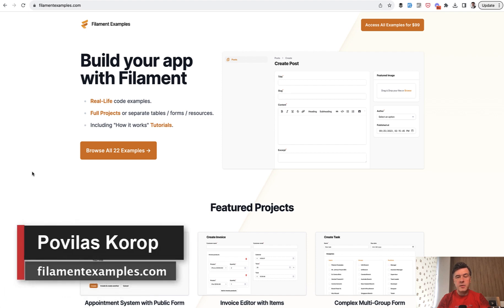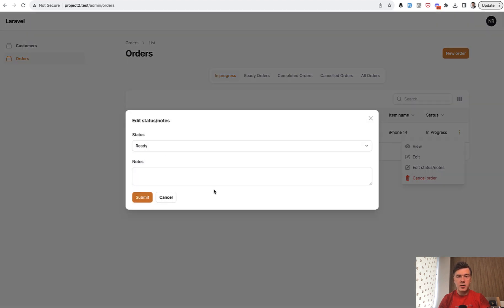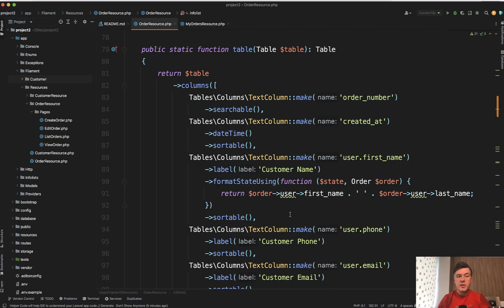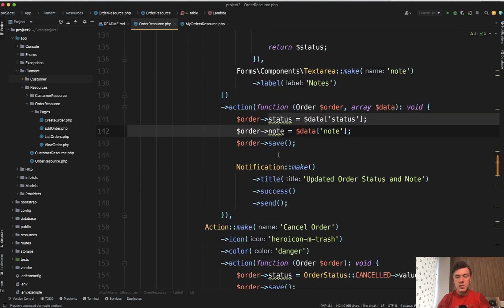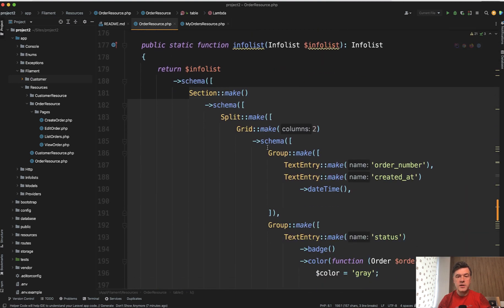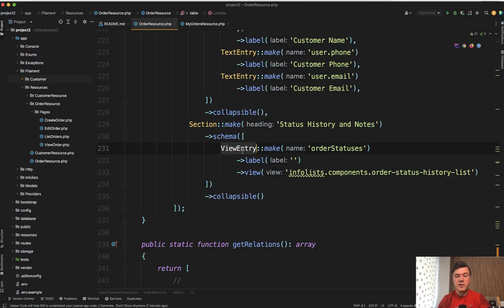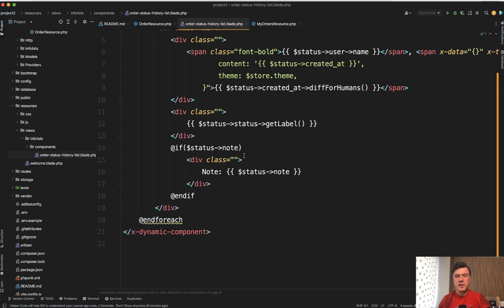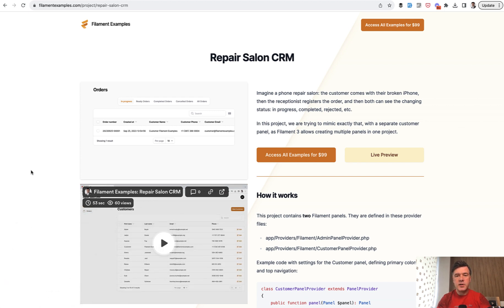Filament: Custom Action with Modal Form (Bonus: Infolist View)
In this 2-in-1 video, I want to demonstrate two features of a Filament CRM.